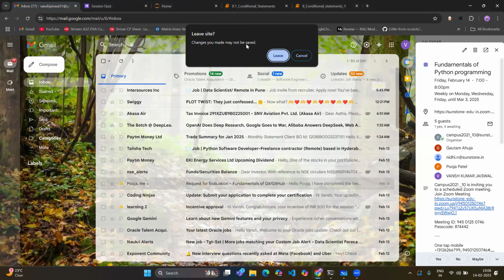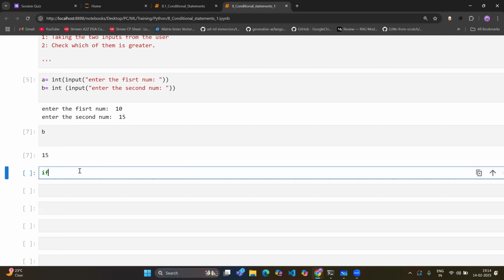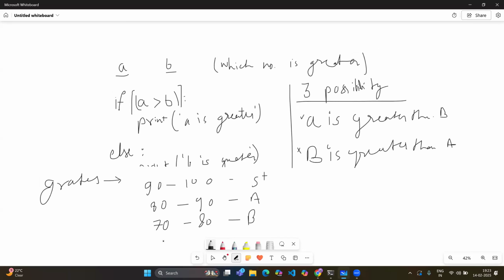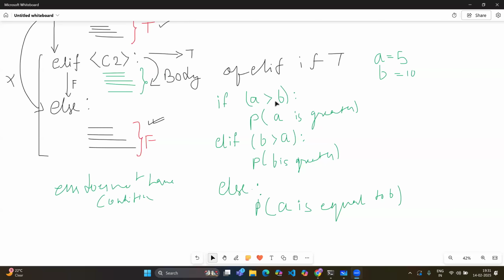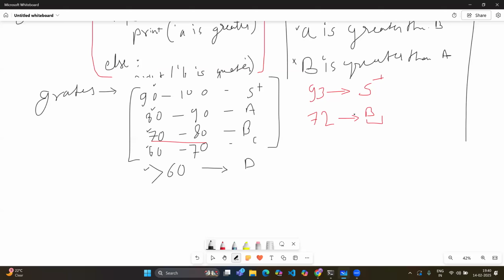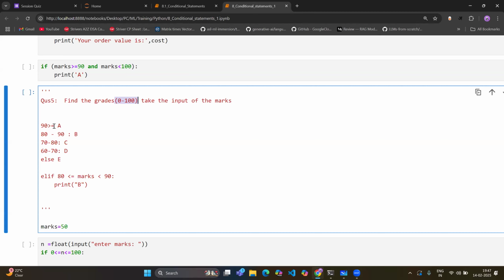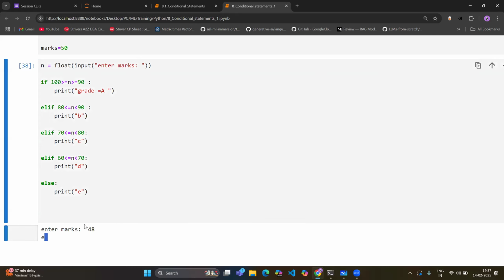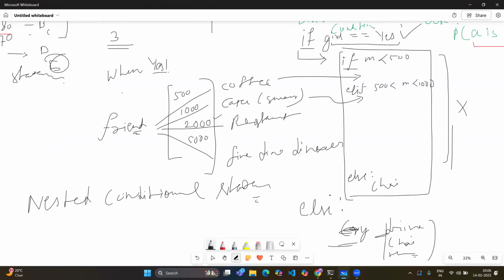S7_Advanced Python Operators